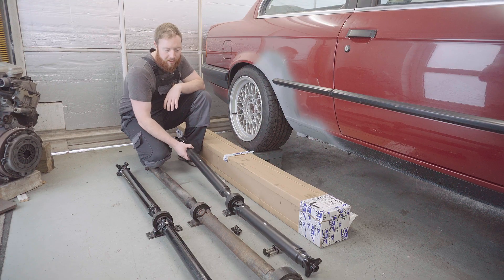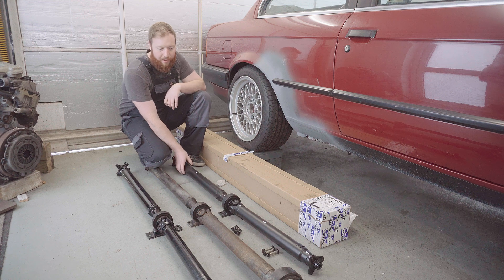E30 M52 Prop Shaft Options [24v M50 + 318is Getrag g240 Gearbox] BMW Drive Shaft Length Guide | 051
In this video I explore which prop shaft (AKA drive shaft if you're in the US) I can use with my BMW E30 M52 build.

To transfer the new M52 power to the rear wheels of my E30 build, I need a prop shaft that fits. This is quite important because the prop shaft will potentially be spinning beneath the car at 6000rpm, and a improper fit might end up in disaster for my E30 chassis.

Luckily, with an M5X swapped E30, there are some good OEM options you can use which are quite cost effective. However, which one you can use is quite specific to which gearbox you select.

My specific combo is as follows:
- 1990 Facelift 316i Manual BMW E30 3 Series Coupe
- M52B28 24v 6-cyl Engine
- E30 318is Getrag g240 Gear Box

It would have been ideal to use the ZF 5-speed gearbox for my M52 swapped E30, however they have become prohibitively expensive based on the fact they're rare, robust and in demand for various high-power E30 engine swaps. As a result I opted to stick with a Getrag G240 as a much more cost effective option. It also meant I had a better selection of differential final drive ratios which should again help keep the cost down in purchasing one down the line. If I had gone with this I'd have needed the front half of an E36 prop shaft, and the rear of an E30 prop.

Although my 316i came with a g240 transmission as standard, I opted to pick up an E30 specific 318is g240 gearbox after one came up cheap locally, these have a longer output shaft than the standard g240. I did this primarily to simplify which prop shaft I required for my build.

According to the forums, I could use a 325i propshaft which would be a direct and perfect fit for this combo, and these prop shafts are relatively easy to source compared to some of the more unusal models.

Getting under the E30, I measured the overall length of prop shaft I needed which turned out to be 147cm with the rubber flex disc guibo already installed, and the measurement between the gearbox flange and the centre bearing mounting holes is 62cm.

I had 3 prop shafts, the original 316i prop, a pre-facelift 320i manual prop shaft, and a newly acquired 325i manual propshaft from a facelift.

Interestngly the early prop shafts are a smaller tube than the later ones, this is apparently because the later ones used a thinner walled tube, so bigger isn't necessarily better in this case.

Another key thing to note between the facelift and pre-facelift drive shafts is the center bearing. The bearings are quite different between the two, and while you can install either on any BMW E30 prop shaft, which chassis you have because the centre bearing mounting holes are positioned differently. You must use the correct centre bearing.

I measured each prop shaft which is not quite as easy as it sounds thanks to the 10cm splined section. I ended up using the slotted centre bearing mounting hole as the central point.

The rear diff side of all E30 prop shafts are the same length, and of course thje centre bearing mounts to the chssis and is immoveable. So really if you've got the right prop shaft bearing the only concern is the front half of the shaft and whether it fits up between the CB and the gearbox output flange.

I include a table of E30 prop shaft lengths in the video.

The 316i prop is way too long, which was anticipated. The 320i prop shaft is too long by 1cm, which means it would have potentially fit with a normal 316i g240 gear box. Fortunately the 325i drive shaft was the perfect length so I went ahead and fitted it up to the car.

You might notice that the 325i prop shaft is looking brand new. when I received it i found that the universal joints were extremely notchy, more than I was comfortable with. I looked into how to change the UJs myself, but as they are staked in from factory, similar to the steering linkage which I struggled with, I opted to send it off for a full refurb with Dunning and Fairbanks Ltd who refurbish prop shafts. They replaced the UJs, rebalanced it and gave it a fresh paint job.

It's crucial that you use a balanced prop shaft or you will get a bad vibration which may result in the prop shaking lose and flailing under the car, destroying the chassis. It's not worth the risk.

To tighten up the the prop shaft, you need to be able to rotate the shaft. because the car is currently fitted with an open diff, I was able to just jack one rear wheel up to rotate the shaft by hand.

I also fitted the heat shields that protect it from the exhaust.